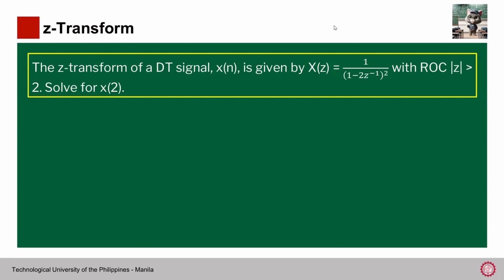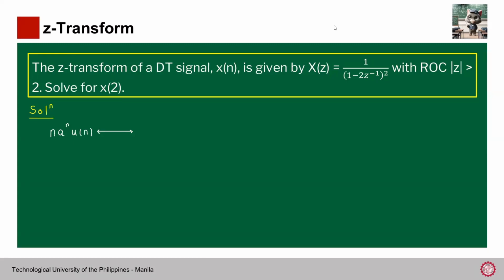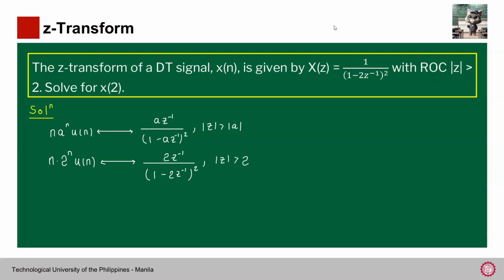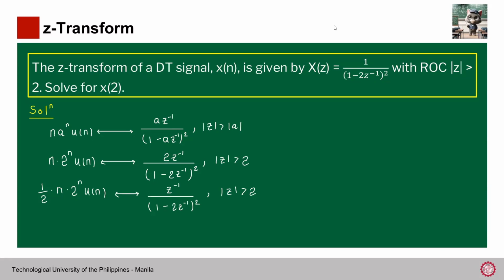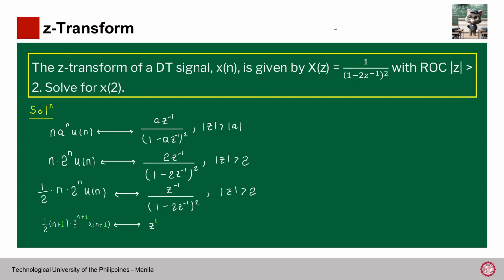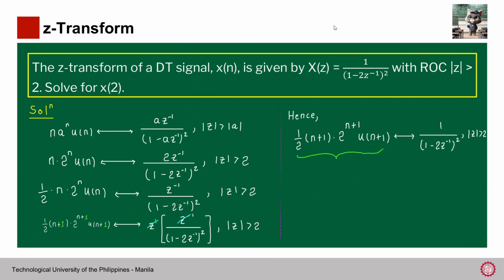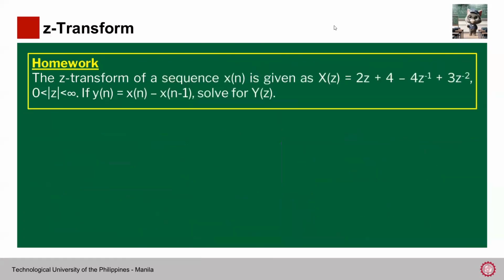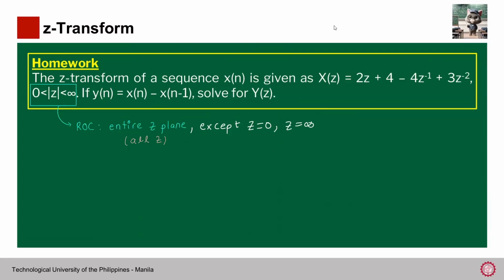Mock Test | z Transform Question Practice 2 | TUP ECE LECTURES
Question practice session on the topic z Transforms under the course Signals, Spectra, and Signal Processing